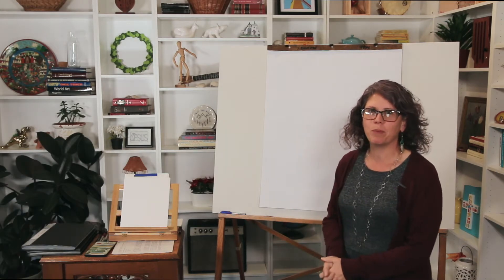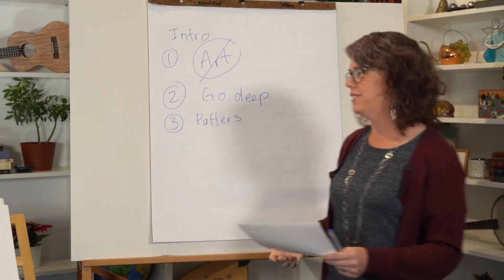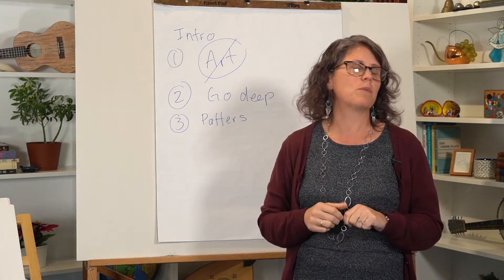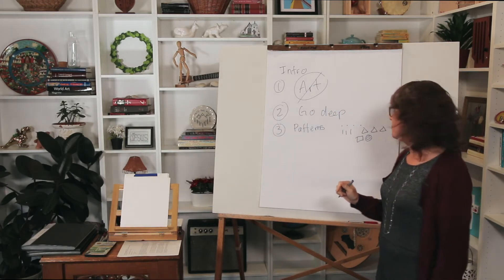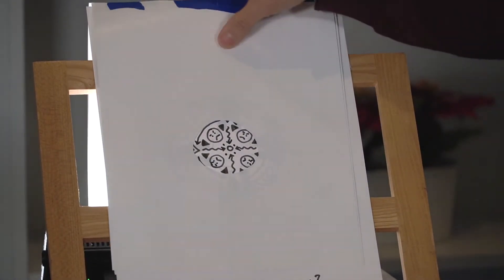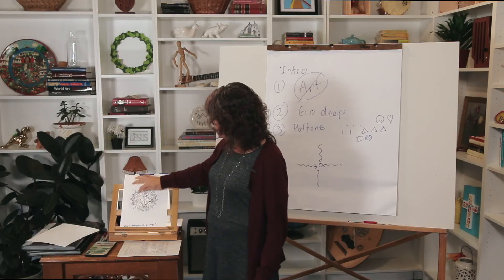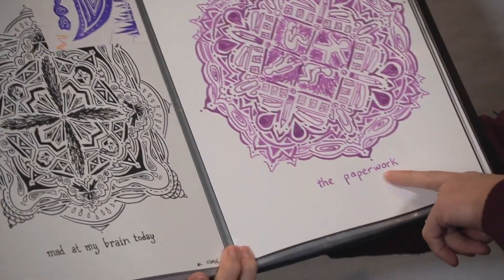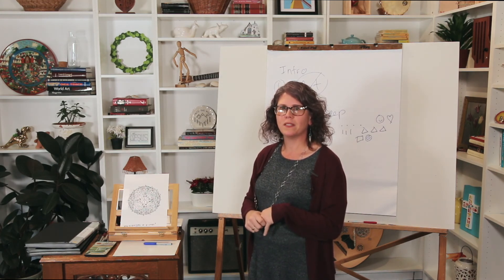draw a mandala a day at connect.faith | The Light Shines Through | pilot season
April Castoldi stopped by connect.faith to share her experience drawing a mandala a day as a spiritual practice. She explains how she approaches the drawing of mandalas and encourages everyone to take up the habit.